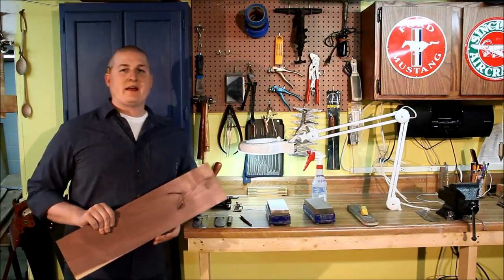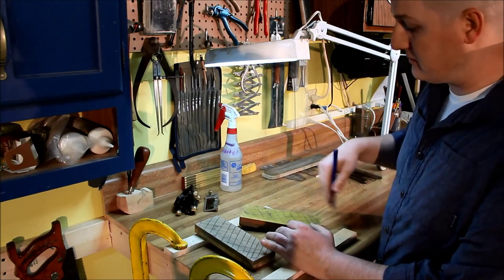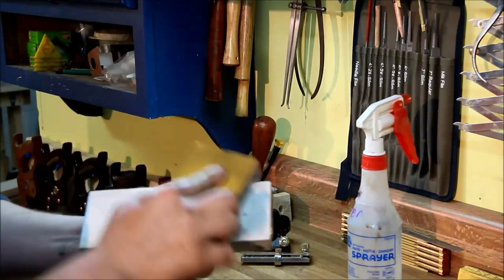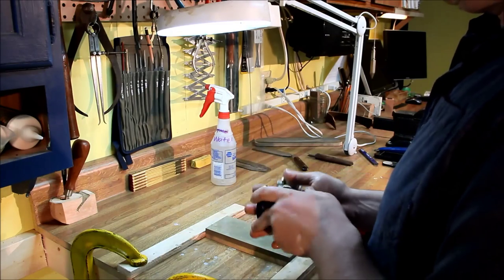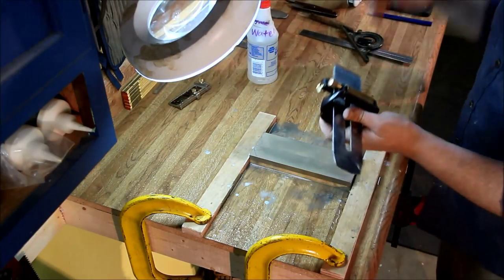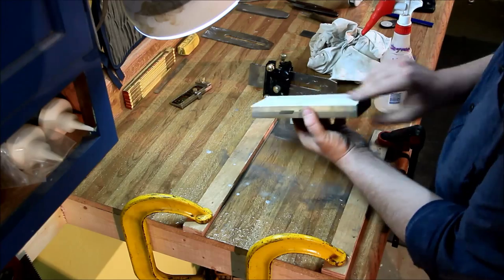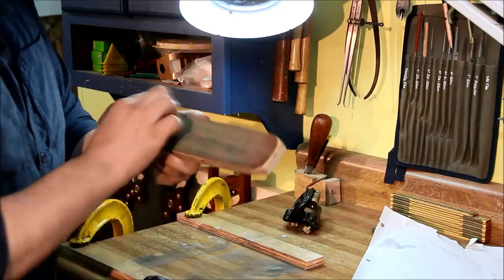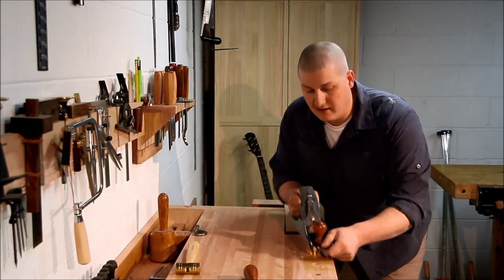Hand Plane Sharpening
In this segment I will walk through my process for honing plane irons. I use Norton waterstones and the Veritas MK.II honing guide.